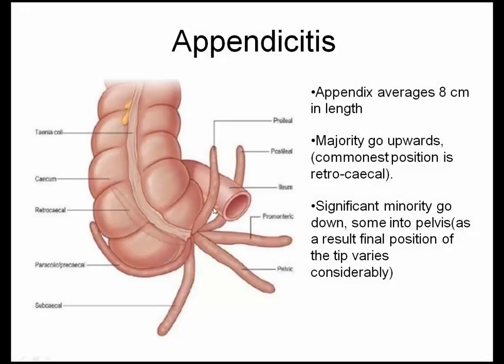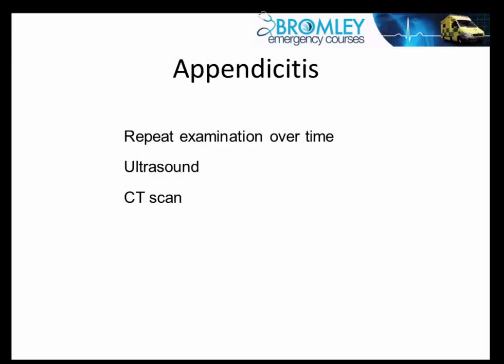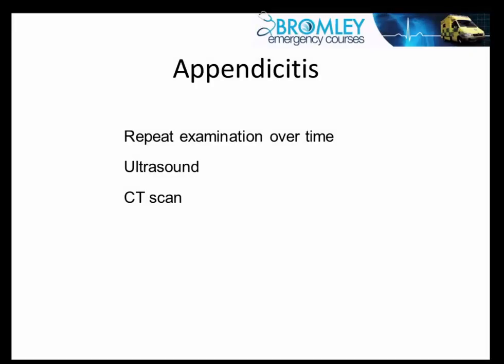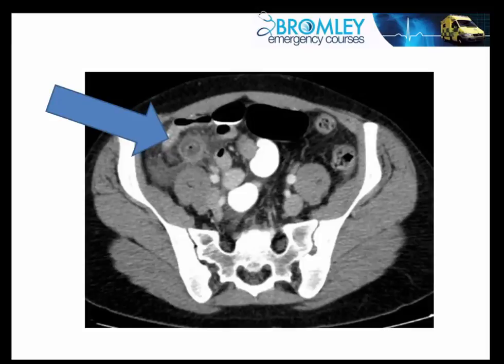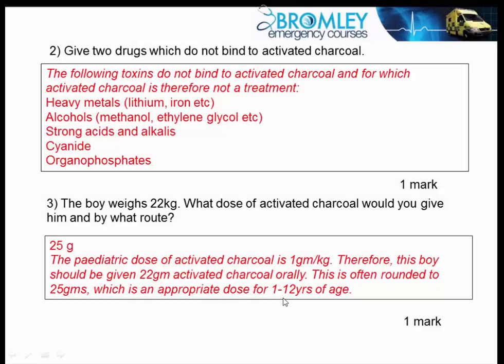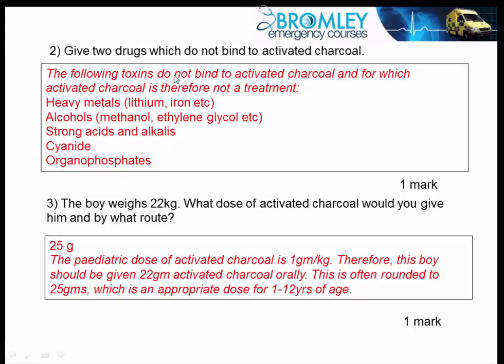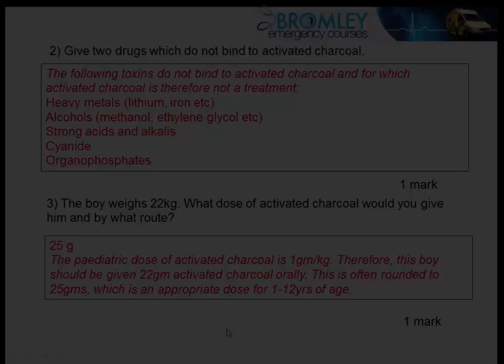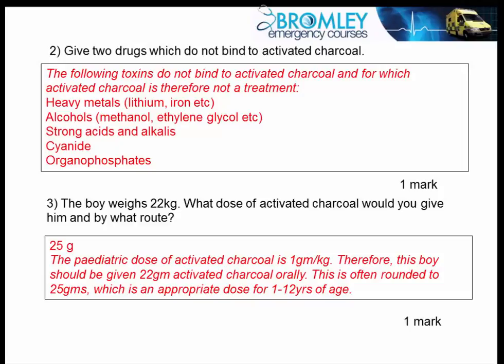FRCEM Paediatrics 4 Preview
This is a preview of our FRCEM Intermediate Examination preparation tutorial in Paediatrics

- Paediatric Acute Presentations 1, 2 and 3-